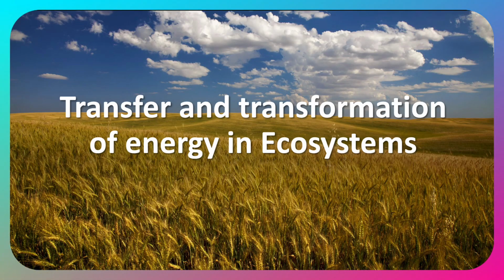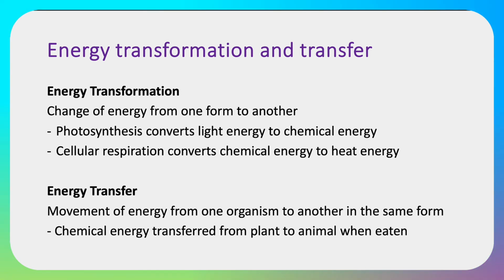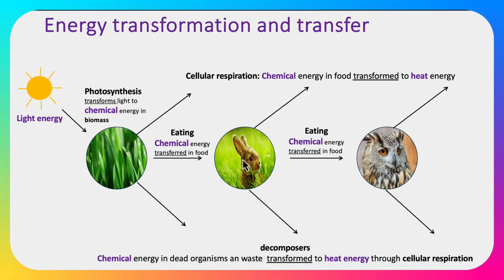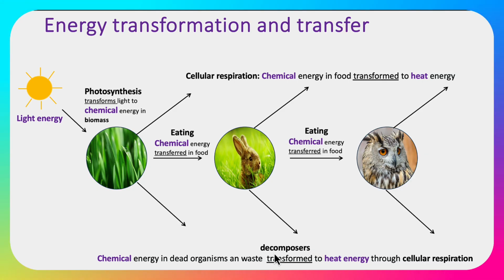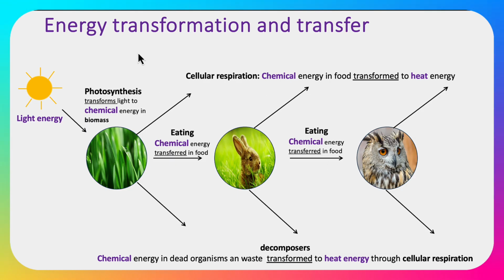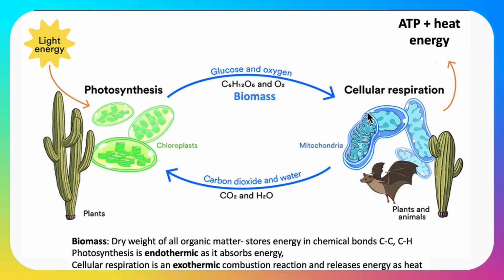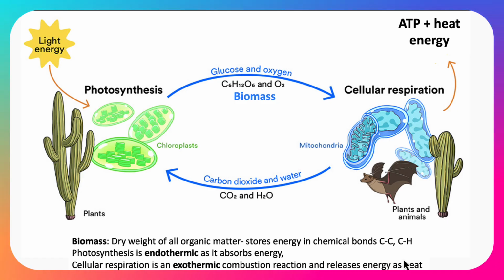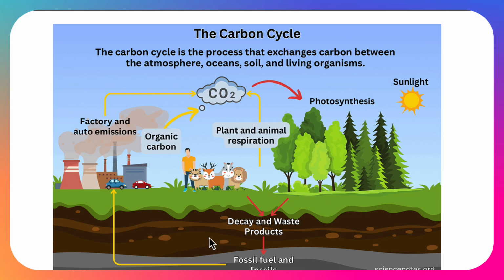Transfer and transformation of energy in ecosystems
QCE Biology Syllabus 2025
Unit 3 Topic 2
Syllabus objective
3.2.1
Explain the transfer and transformation of energy as it flows through the biotic components of an ecosystem, including the
- conversion of light into chemical energy
- production of biomass and its interactions with components of the carbon cycle
- loss of energy as heat.